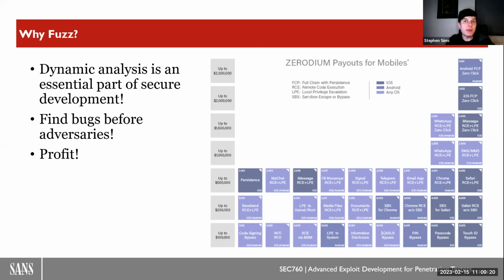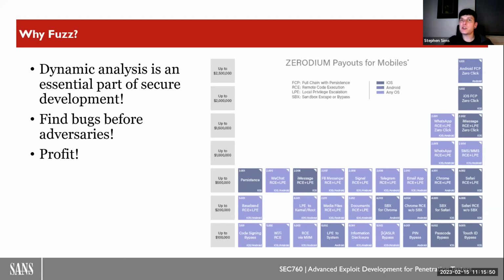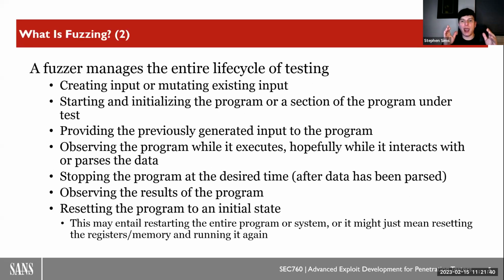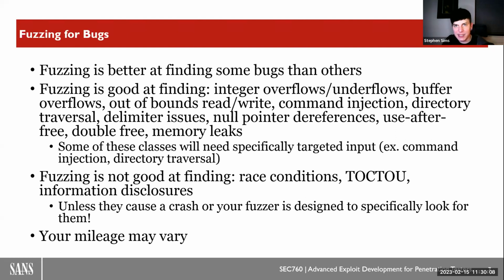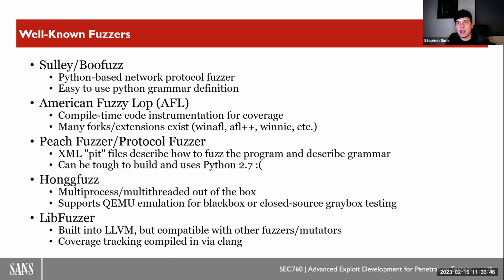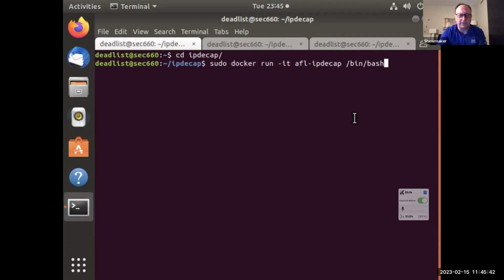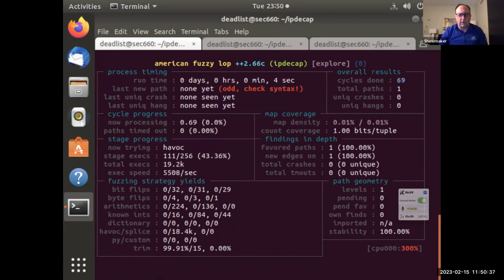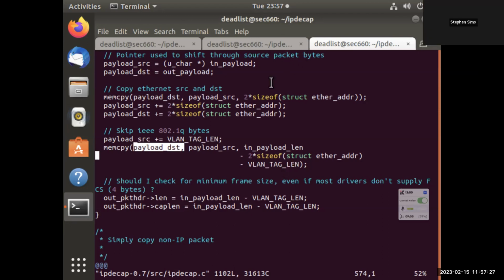#101 - Fuzzing for Bug Discovery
Speakers: Stephen Sims, James Shewmaker

A lot of offensive security professionals have experience weaponizing simple vulnerabilities, but may not have worked much with bug discovery. Join Jim Shewmaker and Stephen Sims as they talk through fuzzing concepts and methodology, and then jump into a demonstration on setting up a modern fuzzing harness.

What should you fuzz for? What types of fuzzing is there? How do you know if a bug is weaponizable? We’ll aim to answer these questions and more in this one hour session.